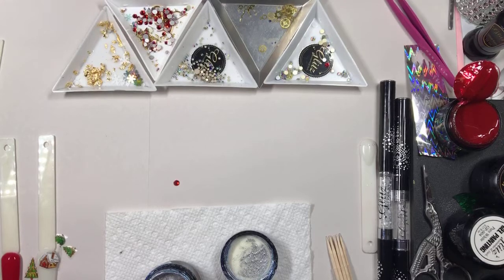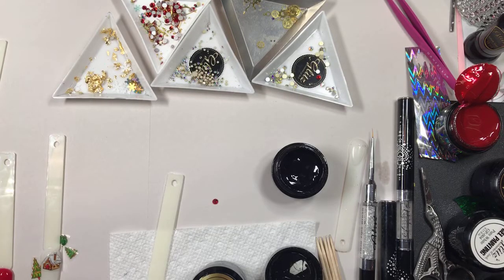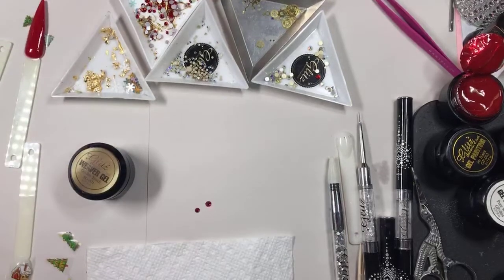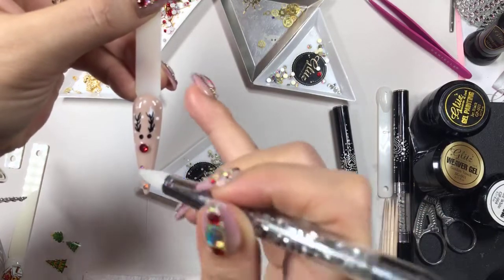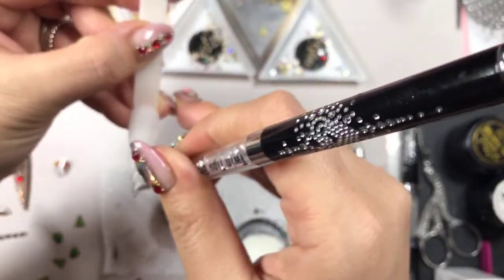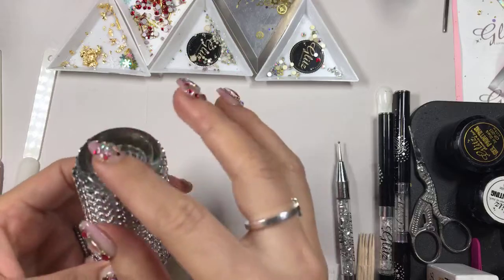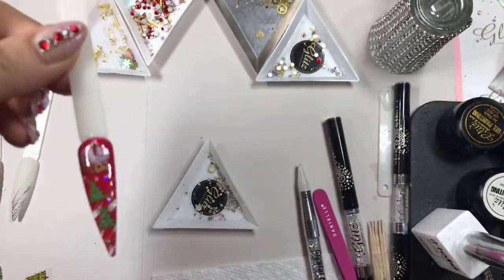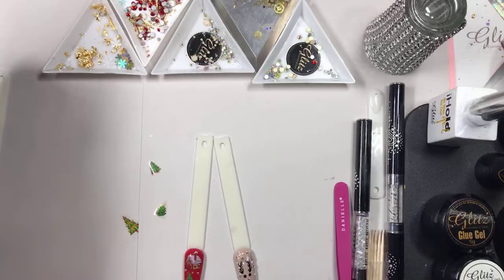Full Live Tutorial: Transfer Foil, Gel Painting &